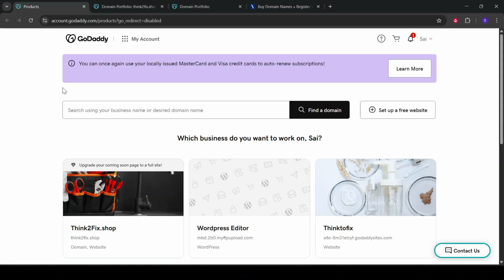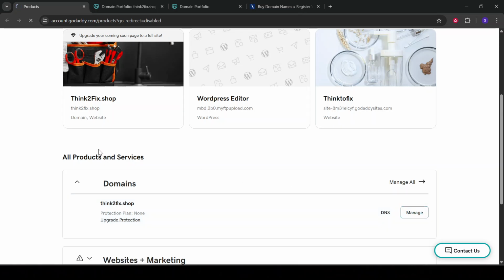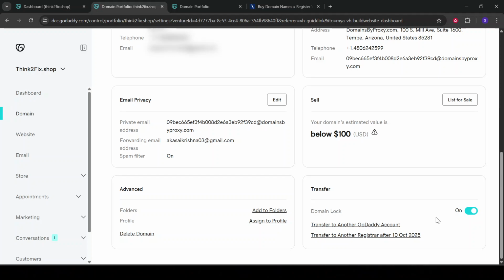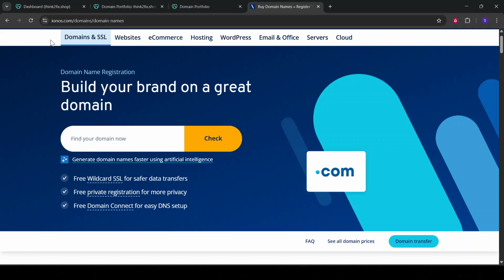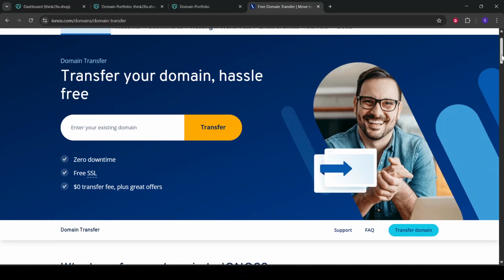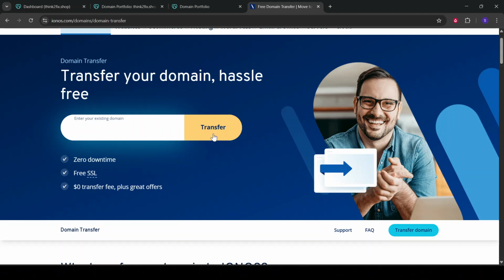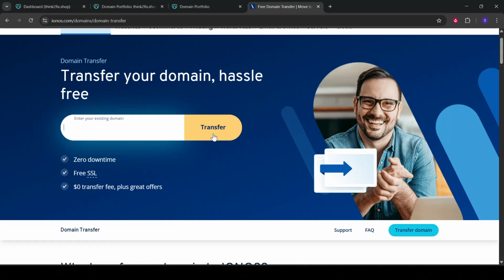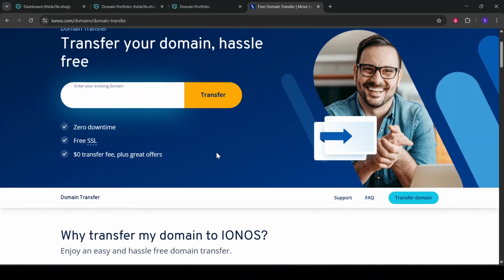How to Transfer Domain From Godaddy to Ionos 2026 (Step By Step)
Learn How to Transfer Domain From Godaddy to Ionos in this video.

In This Video, We'll Show You 👇
Transfer Domain Godaddy To Ionos
Godaddy To Ionos Domain Transfer
Transfer Domain From Godaddy
Transfer Domain To Ionos
Godaddy Domain Transfer Tutorial
Ionos Domain Transfer Tutorial
Domain Transfer Godaddy Ionos
Godaddy Ionos Domain Transfer
How To Move Domain From Godaddy To Ionos
Moving Domain From Godaddy To Ionos
Godaddy To Ionos Domain
Ionos Domain Transfer Guide
Domain Transfer Process
Website Domain Transfer
Transferring A Domain